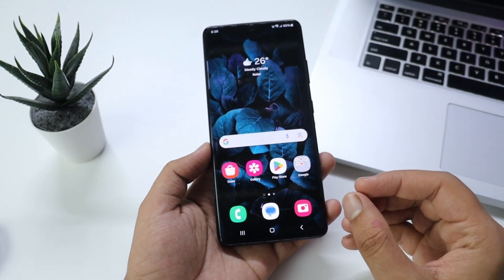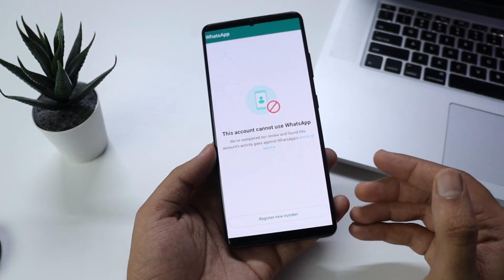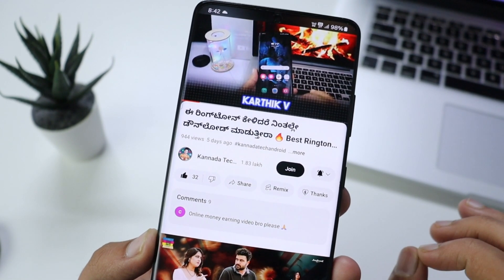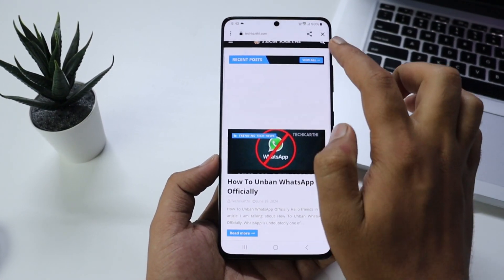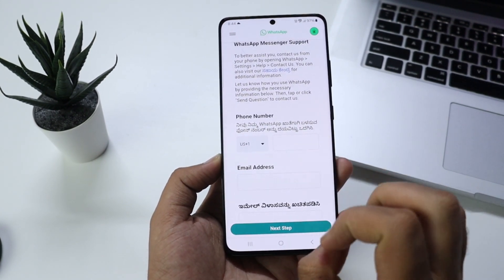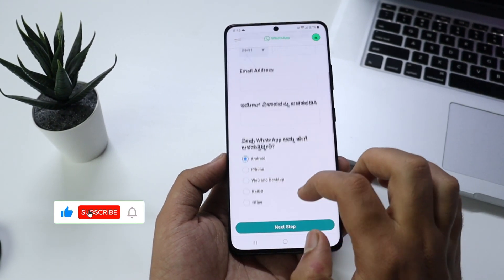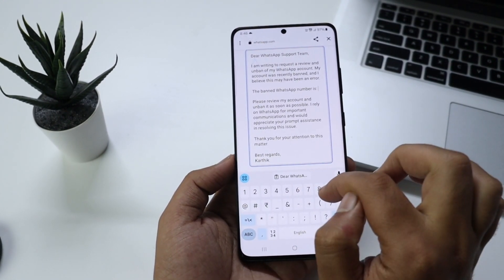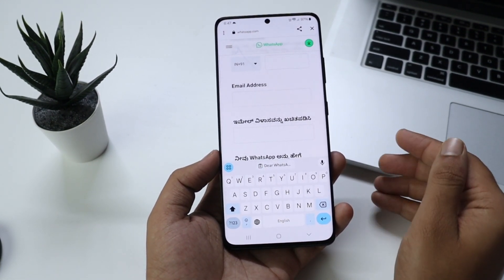How To Unbanned WhatsApp Number Legally | Unbanned WhatsApp 100% Working | kannada tech android 2024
Dear WhatsApp Support Team,

I am writing to request a review and unban of my WhatsApp account. My account was recently banned, and I believe this may have been an error.

The banned WhatsApp number is: [Your Banned Number].

Please review my account and unban it as soon as possible. I rely on WhatsApp for important communications and would appreciate your prompt assistance in resolving this issue.

Thank you for your attention to this matter.

Best regards,
Karthik

SPEAKER LAMP
Primary Mobile

❤️NOTE -

kannadatips tricks&tips.